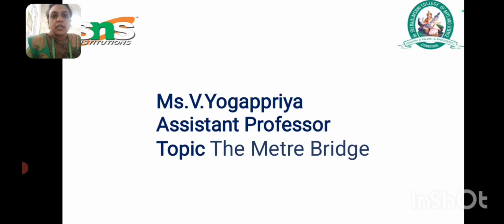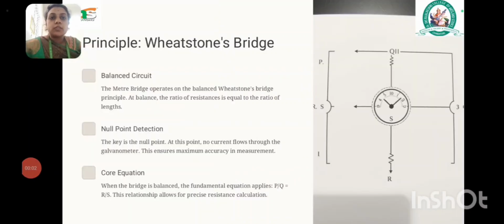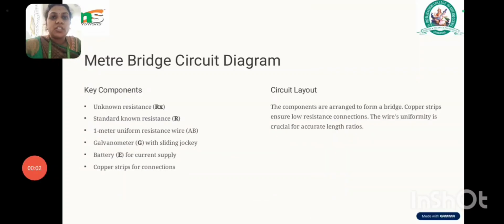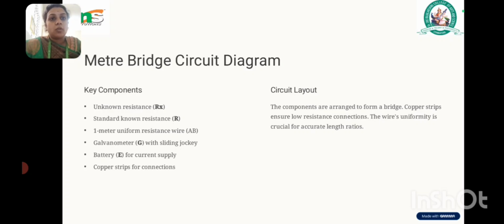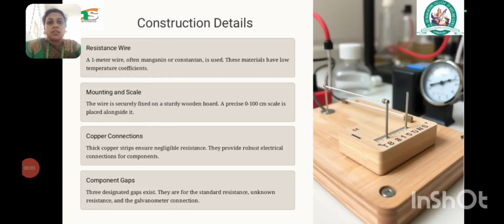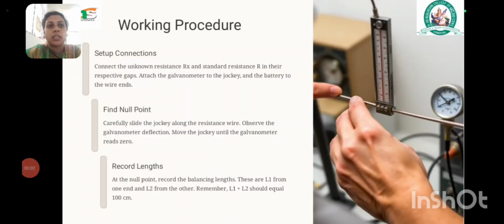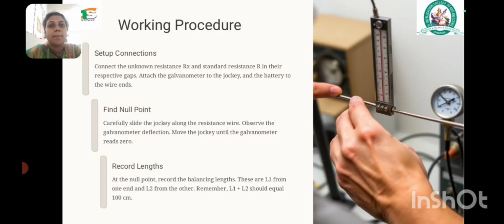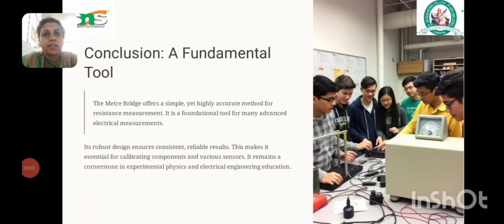Meter Bridge|Basic Electronics |SNS institutions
A meter bridge is a simple laboratory device, also known as a Wheatstone bridge, used to measure an unknown electrical resistance. It consists of a one-meter-long wire of uniform cross-sectional area, typically made of manganin, stretched over a meter scale. The unknown resistance is determined by balancing the bridge with a jockey and galvanometer, using the principle of the Wheatstone bridge.